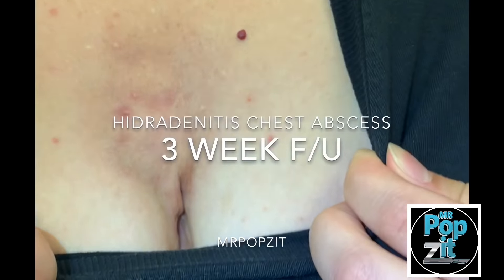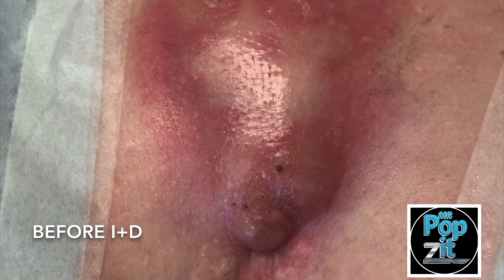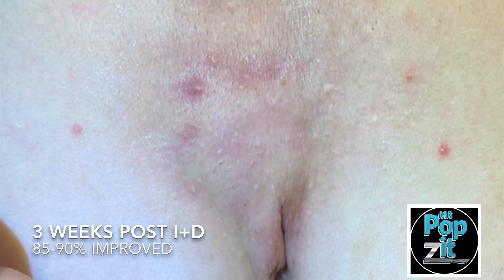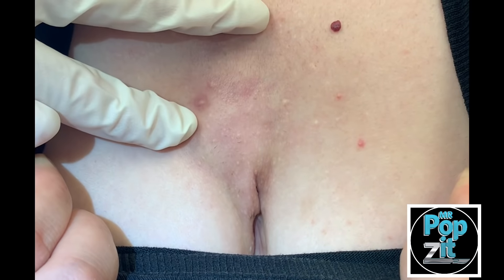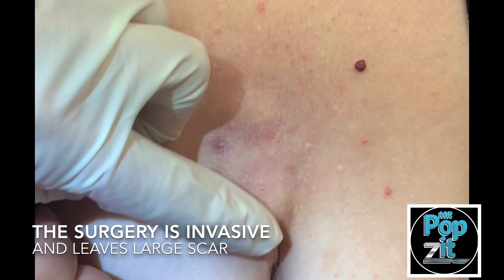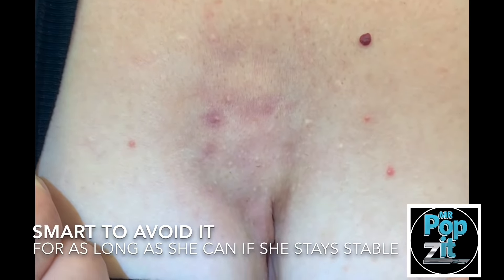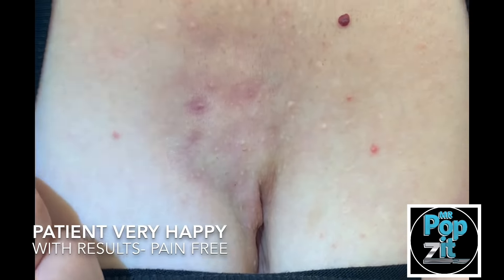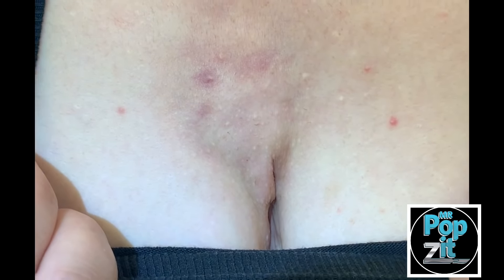3 WEEK F/U HIDRADENITIS ABSCESS. 90% improved. Zero pain. Patient very happy! MrPopZit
3 week post Incision and drainage of huge Hidradenitis abscess on chest. Patient very happy. Optimal results. Mild scar tissue. Inflammation and pain completely resolved! Will monitor for flares. I love helping people and I love my job. I get great joy from it. Thank you again to my patient for sharing her story! MrPopZit